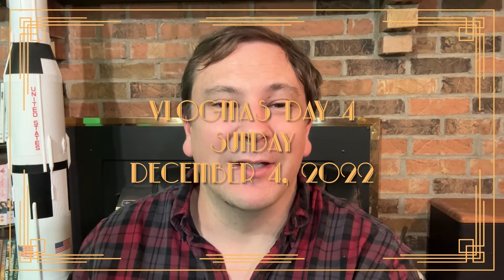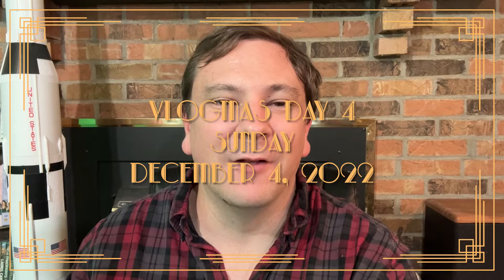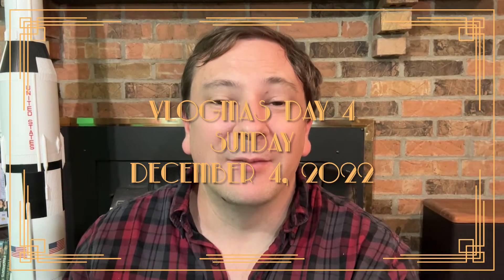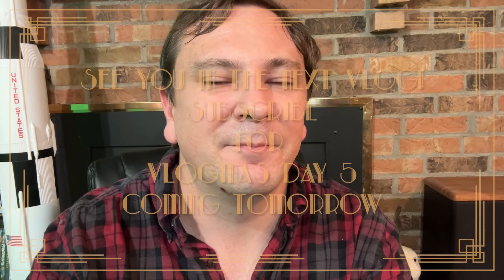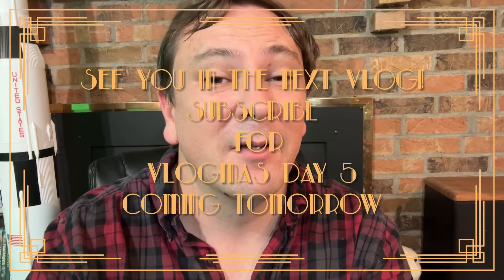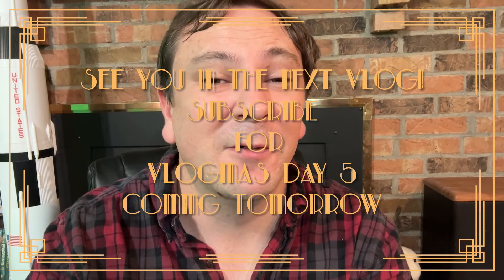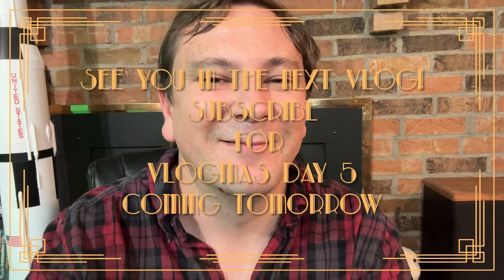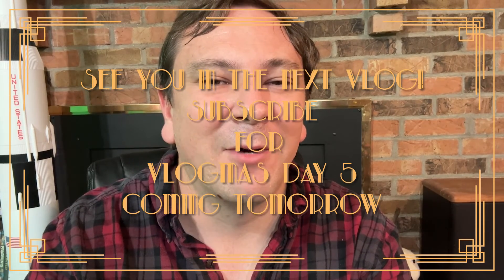Cleaning Takes FOREVER Vlogmas Day 4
Cleaning Takes FOREVER - Vlogmas Day 4 Cleaning My Office.